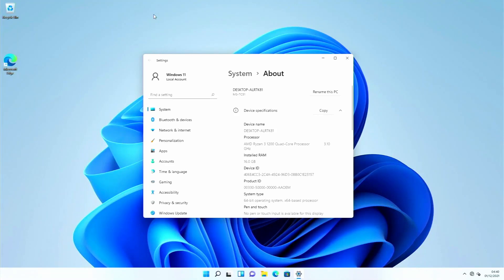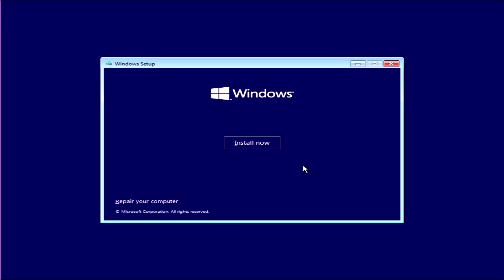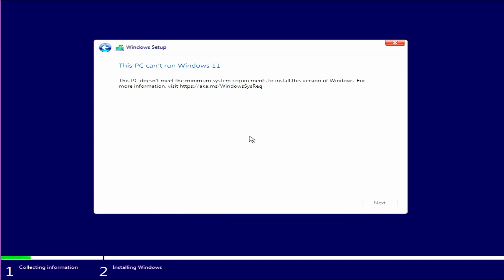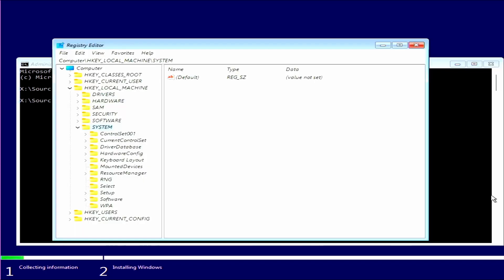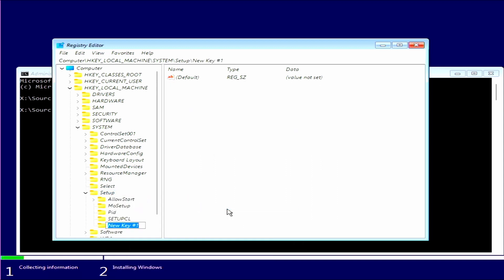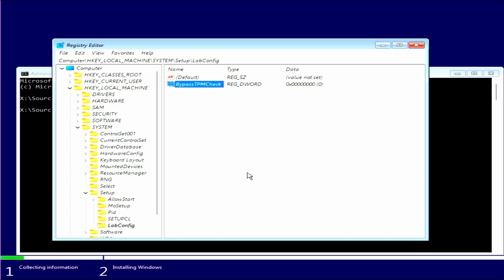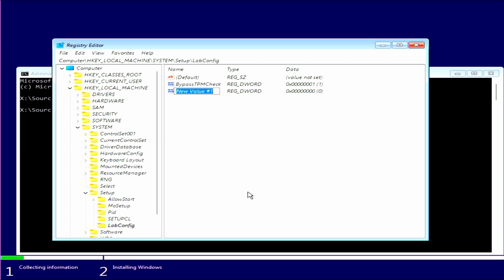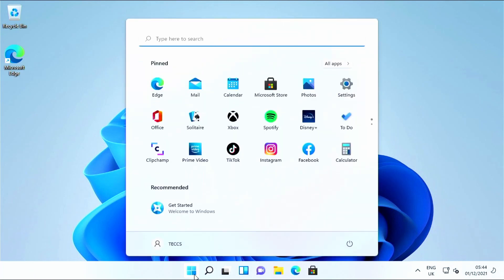Install Windows 11 On An UNSUPPORTED Computer!!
In this video We will be looking at installing windows 11 on an unsupported PC due to an older processor or a pc or motherboard without TPM 2.1/secure boot enabled.

Once the regedit has been done and the windows are closed just follow the normal setup instructions on screen for your version of Windows 11 and it will install normally.

Timestamps:
0:00 Introduction to the video
0:23  Intro Music
0:34 Error message shown on unsupported hardware
1:01 steps needed to fix the problem
3:04 Follow your on screen instructions
3.08 Shown desktop
3:14 Outro